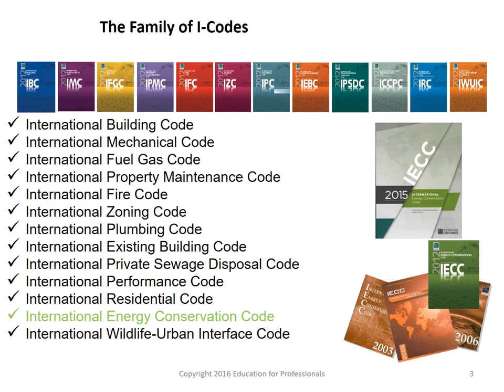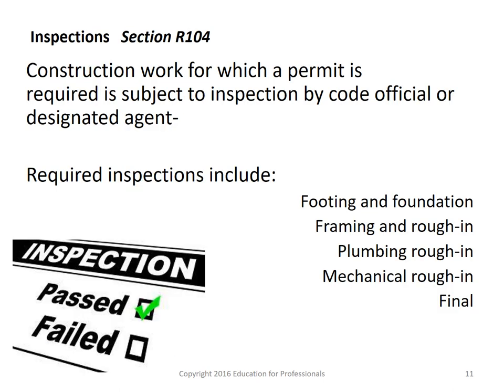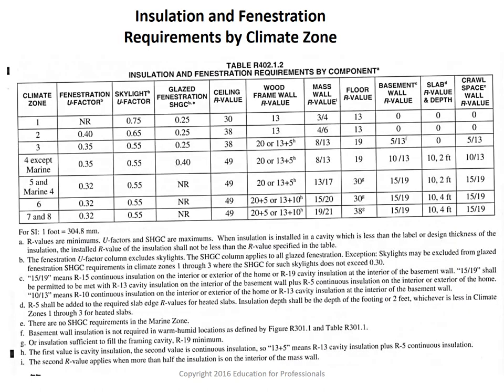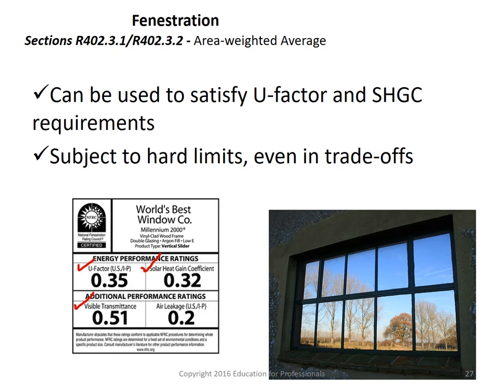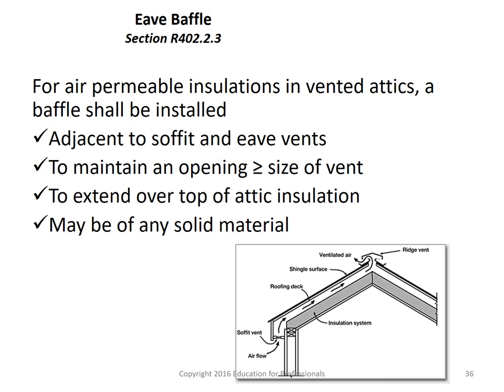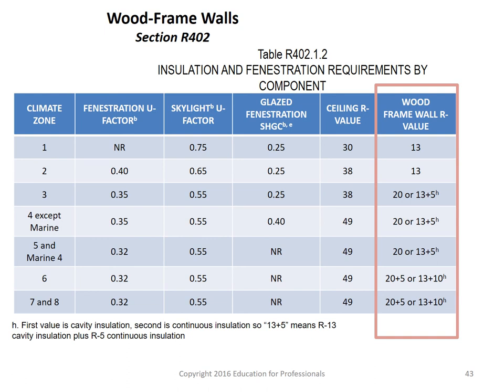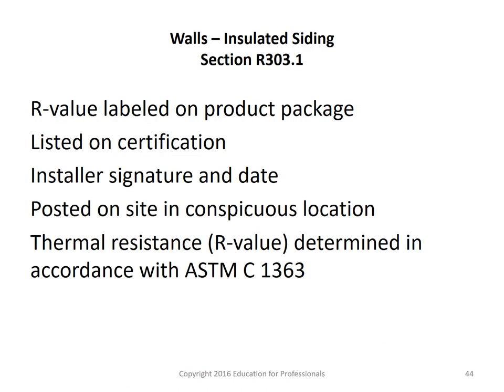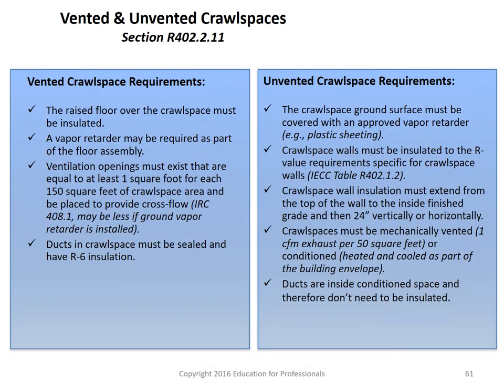Mass CE 2015 A IECC Residential Provisions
This presentation is a tutorial for the new 2015 IECC energy requirements for residential buildings.
MASSACHUSETTS CONSTRUCTION SUPERVISOR, MASS CSL EXAM PREP, IRC EXAM PREP, IRC CODE STUDY